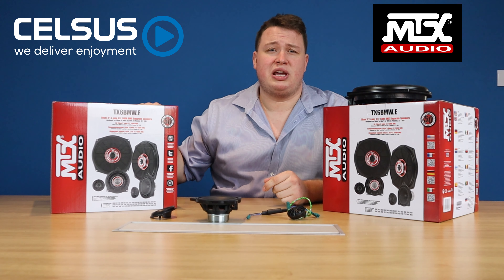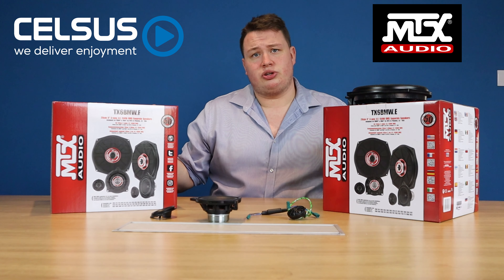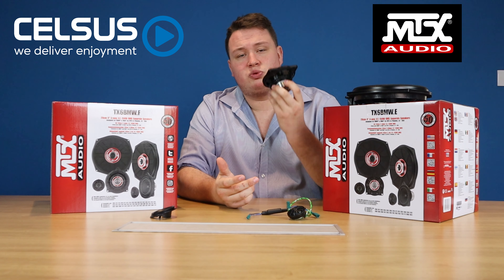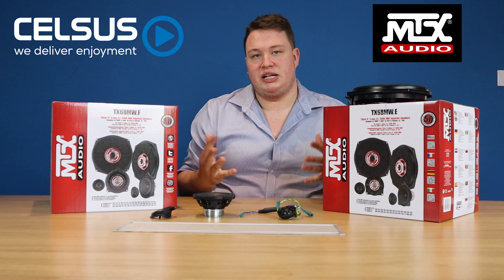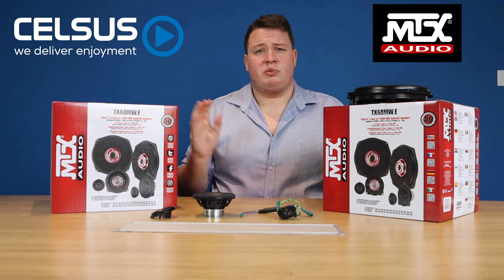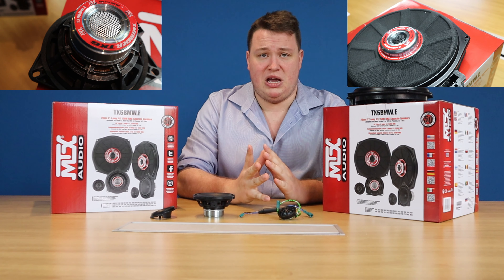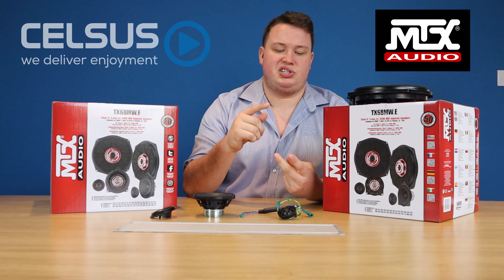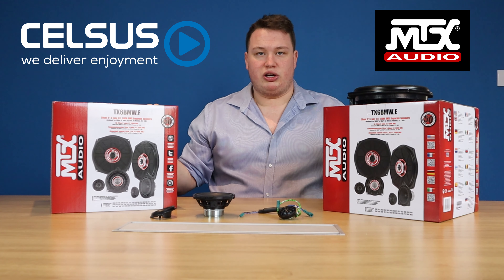MTX Audio BMW & Mini Speaker upgrade kit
Looking to upgrade your BMW or Mini sound system? This new MTX Audio speaker upgrade kit is a game changer! With a significant improvement over the factory and Harmon Kardon options.

Features:
- No cutting, drilling or soldering
- Plug & play
- Can be used with original headunit
- Add an aftermarket amp for improved sound quality
- Everything supplied in one kit
- Zero modification to the car

Please note: If your vehicle is not equipped with OEM tweeters by the side mirrors, you'll need to purchase this part separately. The tweeters in this kit clip into the OEM housing.

Two kit options:
MTXTX6BMWE - compatible with:
BMW: E60, E61, E63, E64, E65, E66, E70, E71, E81, E82, E83, E84, E87, E88, E89, E90, E91, E92, E93, F01, F02, F07, F10, F11
Mini: Countryman - R60, Paceman - R61

MTXTX6BMWF - compatible with:
BMW: F06, F12, F13, F20, F21, F22, F23, F25, F26, F30, F31, F32, F33, F34, F36, F39, F40, F44, F45, F46, F48, F49, F80, F82, F83, F87, G01, G02, G05, G06, G11, G12, G20, G21, G22, G23, G28, G30, G31, G32, G80, L15
Mini: F54, F55, F56, F57, F60